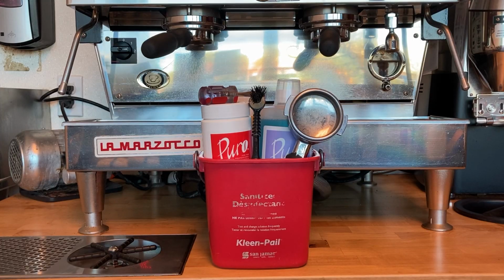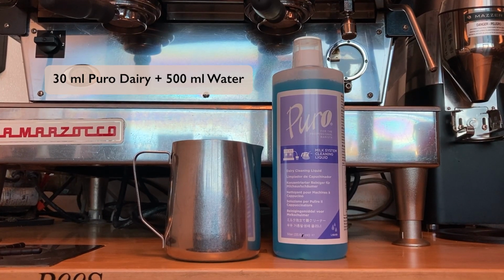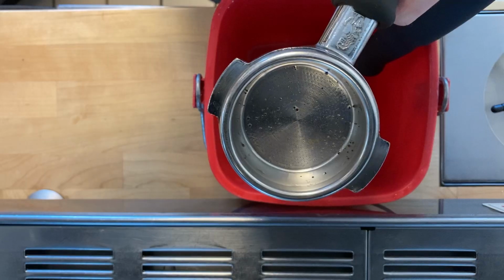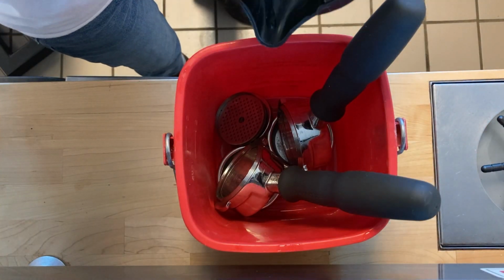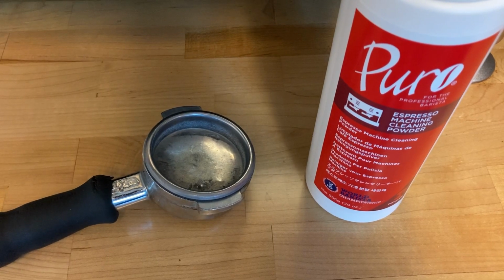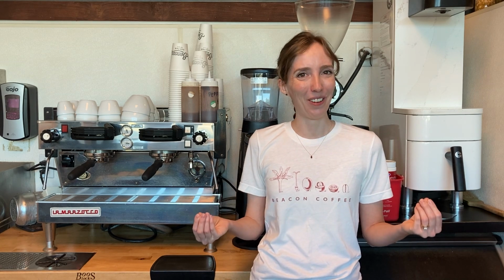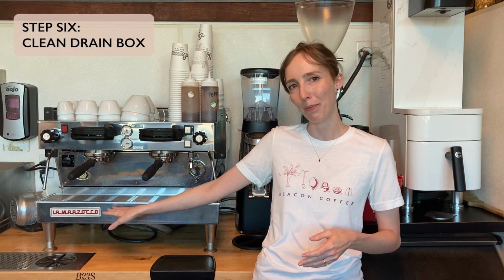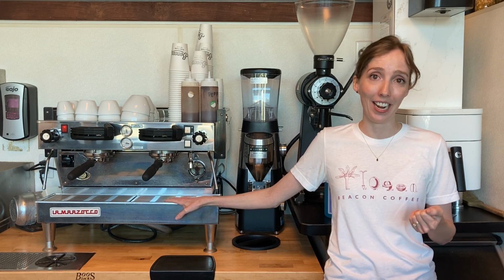End of Day Cleaning of the Espresso Machine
Cleaning your espresso machine thoroughly at the end of every day is imperative in order to maintain coffee quality and ensure your espresso machine continues to function as intended.

Supplies needed: espresso machine cleaner, dairy cleaner, grinder cleaner, a palo brush, a blind basket, and a flat head screwdriver.

STEP ONE: polish the exterior of the espresso machine. Simply dampen a microfibre cloth with hot water and polish. You do not need to use any chemicals. Pay close attention to the area around the steam wand, and to areas that are harder to see. For example, around the group heads.

STEP TWO: clean the steam wands. To do this, we are using a chemical called Puro Dairy. You can use any equivalent cleaning solution, for example Urnex Rinza or Cafetto Inverso. Follow the directions listed on the bottle. For us this means adding 30 mil of Puro Dairy and 500 ml of room temperature water into a milk pitcher. Pace the steam wand in the solution, heat, and then let it sit for 15 minutes.

Purge the steam wand to remove any residual chemical and thoroughly remove any milk residue with your purge cloth. Be mindful to check underneath the curve of the wand and the base of the tip. These areas are harder to see and are often missed. Also ensure you remove any from the gap between the steam wand and tip.

STEP THREE: soak the portafilters and shower screens. Remove the portafilters from the machine, and pop out the basket. Next, take your stubby flat head and loosen the distribution screw. Then, using a cloth to protect your fingers from the heat, remove the distribution screw and dispersion screen from the group head. Place the dispersion screen, or, shower screen, in the cleaning bucket with the portafilters and basket.

You can choose to either place the dispersion screws in the cleaning bucket, or in a separate container so you do not accidentally lose them.

Next place ½ tsp (or one Palo scoop) of espresso machine cleaner in the bucket. You can use any dedicated espresso machine cleaner, including Purocaf, Cafiza, and Cafetto Evo. Fill the bucket with hot water. You need enough water that the metal of the portafilters is submerged, but not so much that the rubber handles are.

I am now going to use a damp white cloth to clean around the group gaskets or seals. You can also clean these using a Palo brush. I prefer to use the white cloth as I know that when they cloth starts coming out clean, all of the coffee residue has been removed. Just be careful as there are hot, sharp bits of metal around the group head. I am only placing bunched up cloth around the gaskets, not my fingers.

STEP FOUR: Clean the drip tray. You can then rinse it in the sink using hot water.

STEP FIVE: backflush the machine. I am going to perform a chemical backflush and then a clean water backflush on all of the group heads. To do this, I will need a blind basket.

To perform a chemical backflush, place ½ tsp (or 3g or 1 palo brush) of espresso machine cleaner in the blind. Add a little hot water to help dissolve the cleaner. Then insert the portafilter. Work from the group furthest away from the drain box first.

Activate the brew cycle for 10s, then stop for 10s, and repeat five times. Once you have completed the chemical backflush, remove the blind from the machine, and rinse any residual chemical from it.

You may now perform a clean water backflush. This is exactly the same procedure, just without any chemical. 10s on, 10s off, repeat five times, OR until all chemical has been removed. You can tell by checking the expulsion valve in the drain box whether the chemical has been removed. Keep going until only clean water is being expunged by the expulsion valve. Repeat with all of the group heads.

Now remove all components that have been soaking in the purocaf water. Give everything a quick rinse to remove any residual chemical, and then use a microfibre cloth to remove any coffee residue. Pay particular attention to the top of the portafilters near the spring, the sides of the dispersion screens, and under the lip of the baskets. Visually inspect the shower screens. If there are any coffee grounds remaining in them, scrub them away with your palo brush.

STEP SIX: Clean drain box using reserved purocaf water. This should remove any coffee grounds that have built up in the drain box and drain tube throughout the day. Doing this daily prevents any clogs building up. If you ever see dirty water leaking out from under your espresso machine, it will usually be caused by a blockage in the drain box or drain tube.

STEP SEVEN: Reassemble the machine. Ensure that the shower screens are attached tightly using your flathead screw driver. The group handles should be left loosely in the machine overnight. Place the drip tray back in the machine. Ensure the hold is positioned over the drain box.

If your espresso machine has eco mode, switch it into eco mode overnight. If not, leave the espresso machine on overnight.